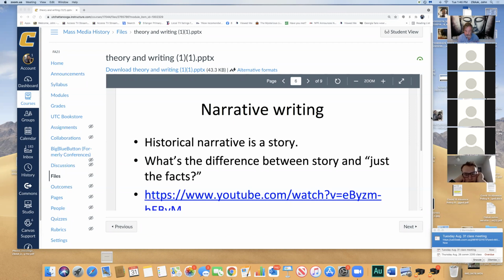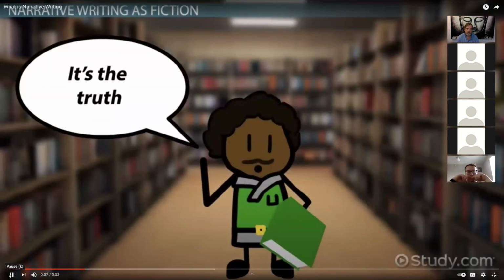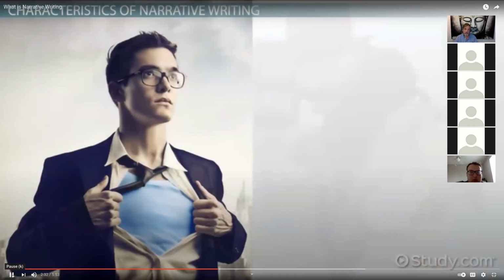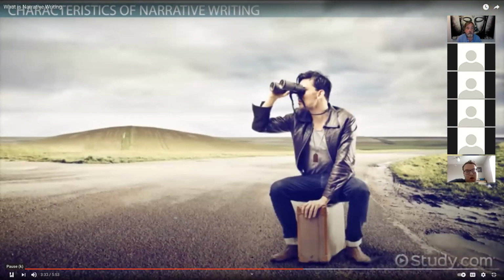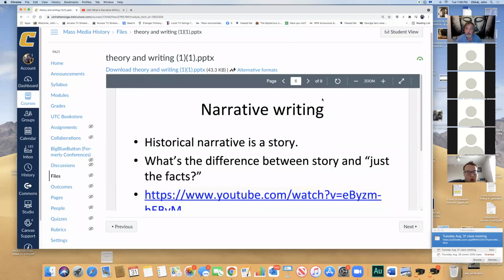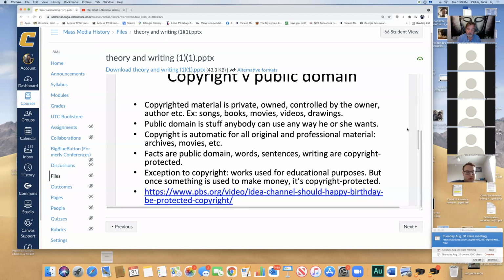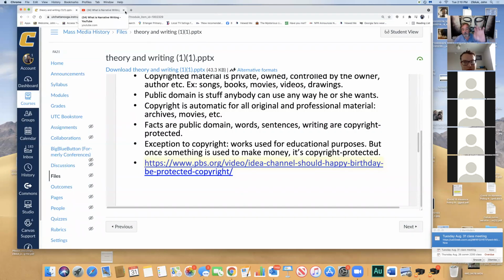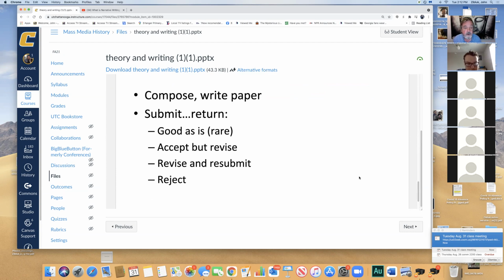Aug. 31 video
finishing up the book